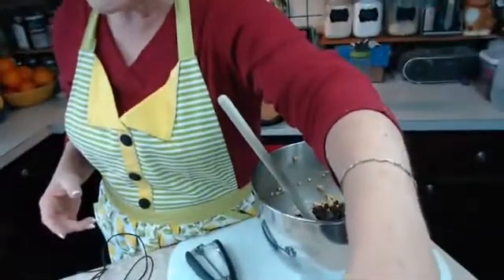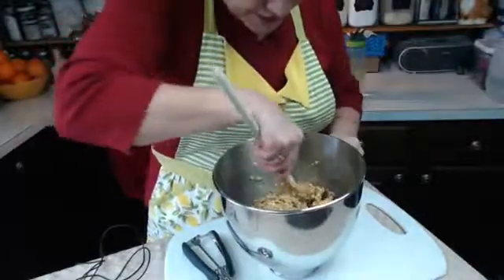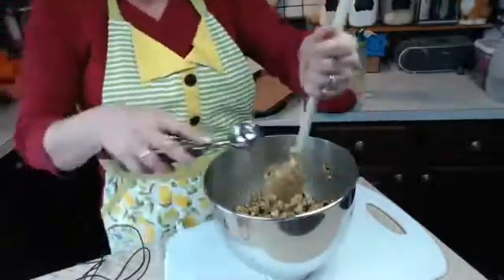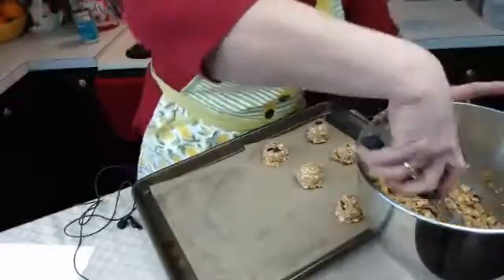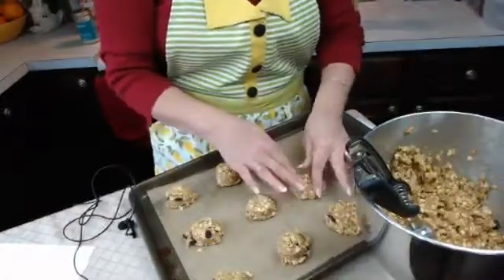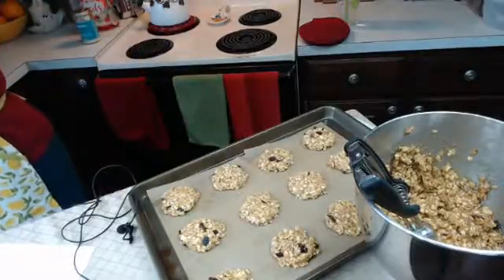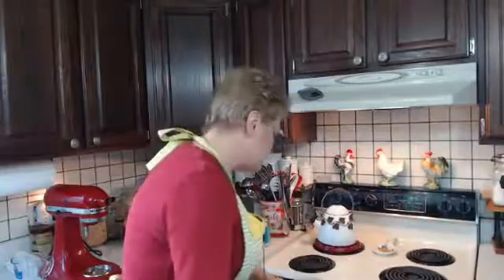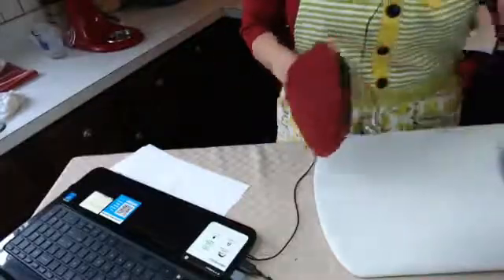WTMKlive - COOKIES!!! Said in my BEST cookie monster voice!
Who doesn't LOVE cookies?  These gluten-free oatmeal raisin cookies will not only satisfy your sweet tooth, but they will also give you great nutrition.  Watch to find out how and why!